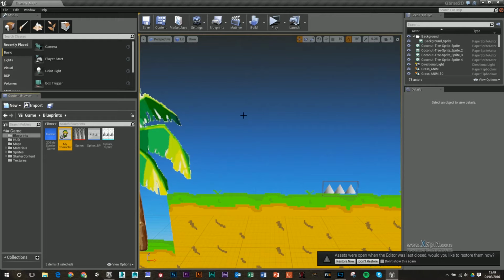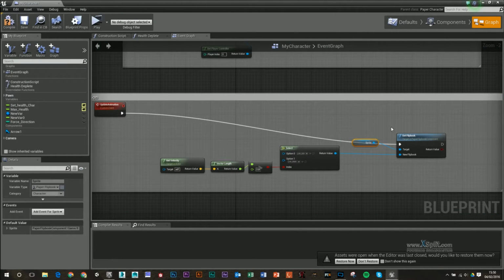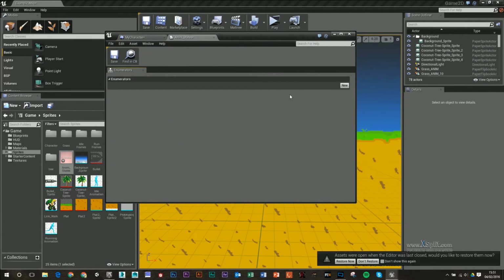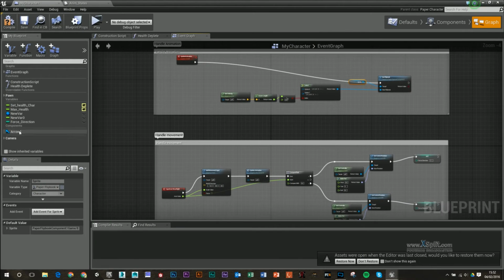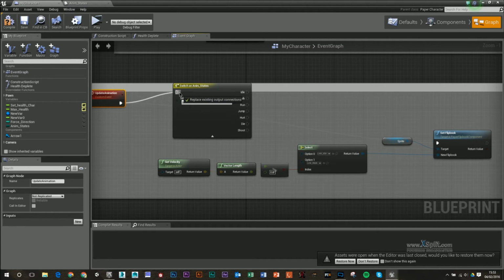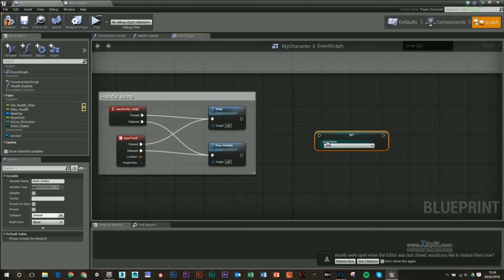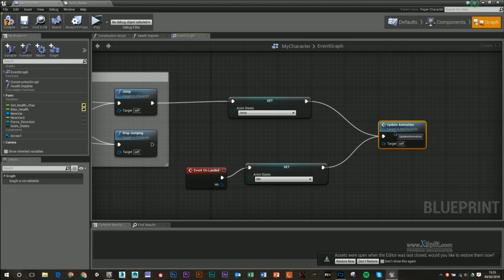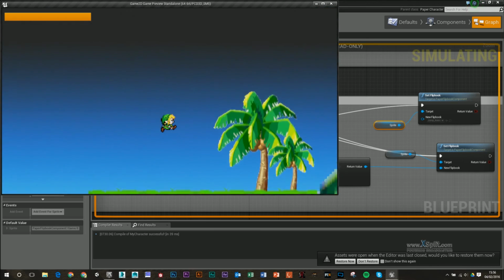Unreal 4 - Animations Part 1 - Jump Animation 2D Game